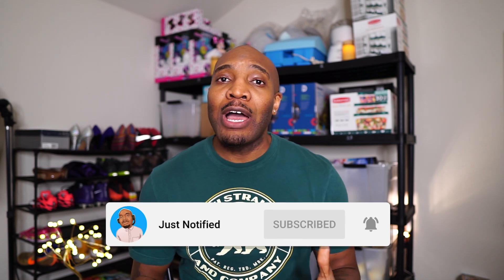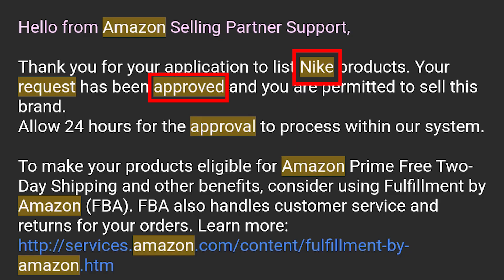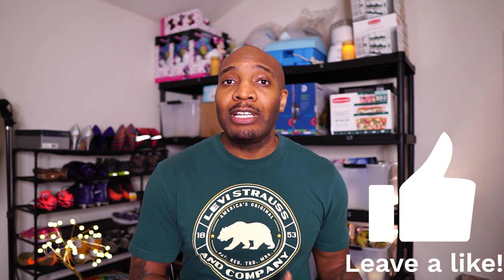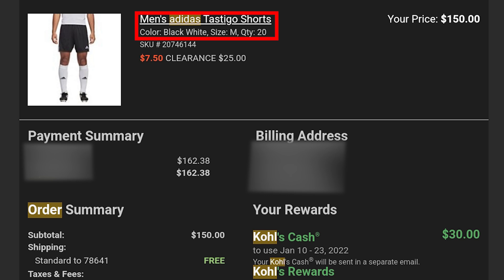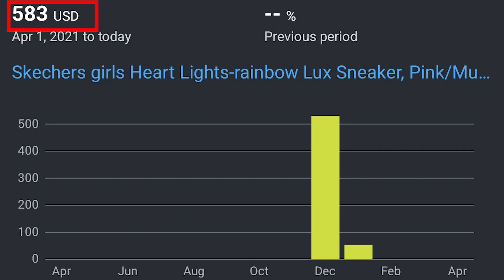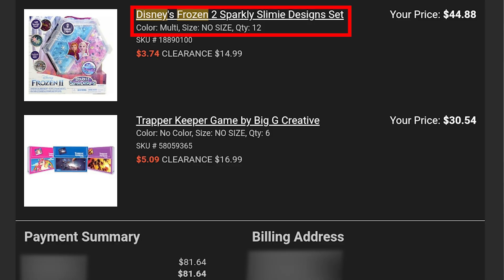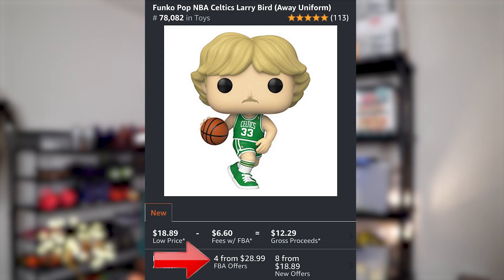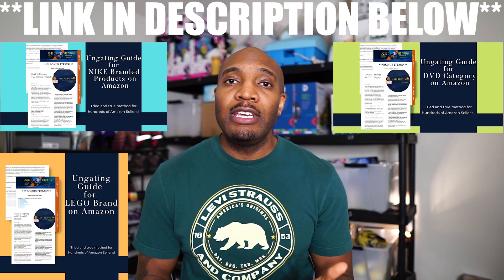BEST Method How to Get UNGATED Amazon FBA 2024 Nike, Barbie, Funko, Disney Frozen, Adidas, Skechers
How to get ungated to sell any brand on Amazon FBA!
👉Here's the must have Rakuten cash back app! Get $30 for signing up and using the app

I cracked the code on how to get ungated to sell any brand on Amazon FBA? Doing retail arbitrage and online arbitrage I found a way to do it using a Kohls retail receipt and I was able to get approved to sell Nike, Adidas, Skechers, Barbie, Funko, Disney Frozen, LEGO, DVD & more!  I found the secret to getting ungated through a retail store, Kohl's which I used to get approval to sell in the most any category and any brand. This is a fast and easy method to get ungated to sell products via Amazon fba or fbm. No minimum order costs, no seller's certificate and you can make money while getting ungated. The ungating process does not have to be difficult any more. Take a look through my channel as in the past I have covered how to get approved and ungated in many brands like Nike, Adidas, LEGO, Under Armour, Marvel, Funko, Hasbro and much more...Check it out! For future reselling videos I'll be going over how to start an Amazon / Ebay account, how to get ungated in brand names/categories, how to source, list, and ship quality product to resell, etc..
Questions I can Answer: How to get ungated Nike. How to get ungated Adidas. How to get ungated LEGO. How to get ungated DVD. How to get ungated Pokemon.

🎒RESELLER TOOLKIT🎒
👉Equipment & Supplies

📚RECOMMENDEDS BOOKS📚
👉Building an Amazon Business (Grow Your FBA Profits)

🛍️NOTI Tribe SHOP🛍️

🕗TIMECODES🕗
0:00 Intro
0:44 Amazon ungating mistakes
1:37 Best way to get ungated on Amazon
2:06 What Distributor to use get Ungated on Amazon
3:05 Amazon Selling applications requirements
3:19 How to get ungated in Nike with kohls
3:56 How to get ungated in Adidas with kohls
4:33 How to get ungated in Skechers with kohls
5:06 Get Cash Back with Rakuten app
5:33 How to get ungated in Barbie with kohls
6:10 How to get ungated in Disney Frozen with kohls
6:42 How to get ungated in Funko with kohls
8:13 How to get ungated in Nike, LEGO, DVD on Amazon